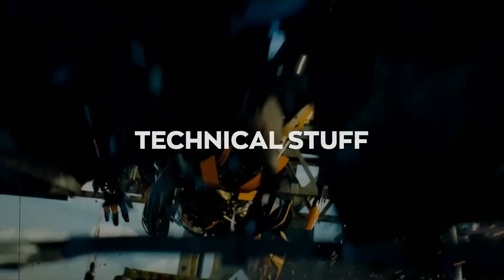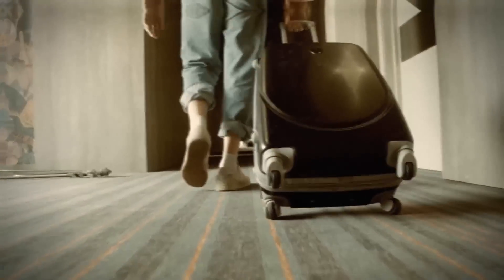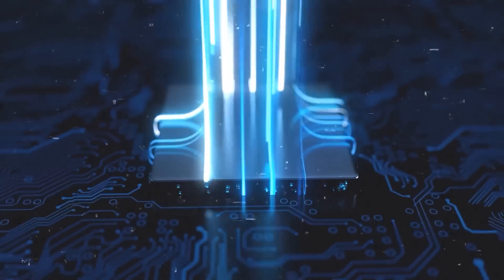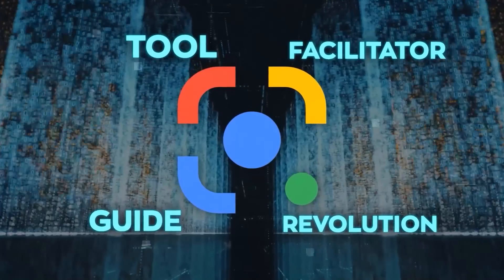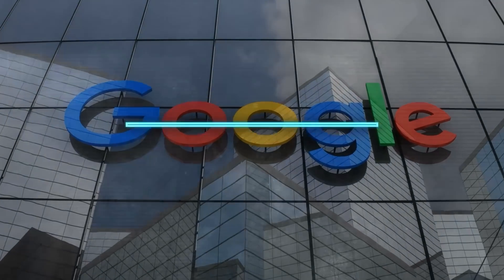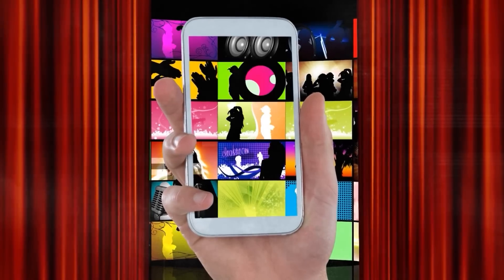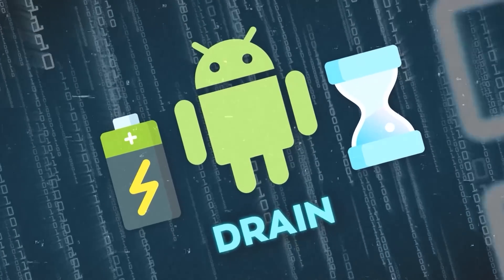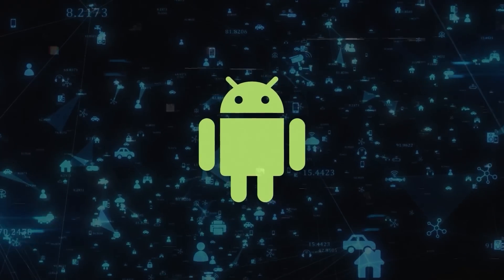Google's MUM AI Shakes the Internet + Studio Bot + Android's AI Features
Google's MUM (Multitask Unified Model), is a game-changer in information retrieval, transforming user interactions with data from tourism to academia. Aiding in this AI revolution is Studio Bot, a coding assistant for developers, and generative wallpapers, predictive Android features, and dynamic gaming environments, all courtesy of Google's AI advancements. In the face of stiff competition from OpenAI's ChatGPT, Google is doubling down on AI innovation, reshaping technology and society with each stride.